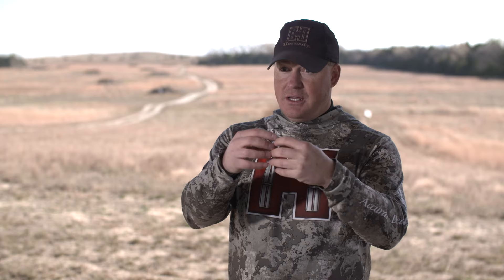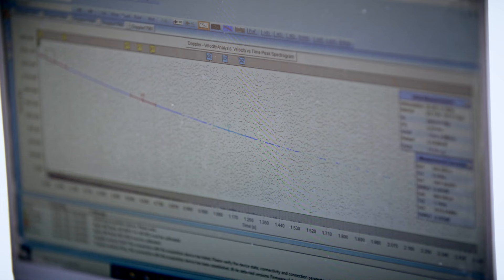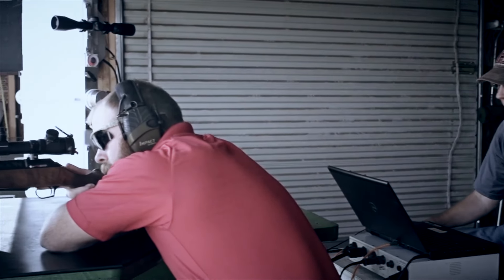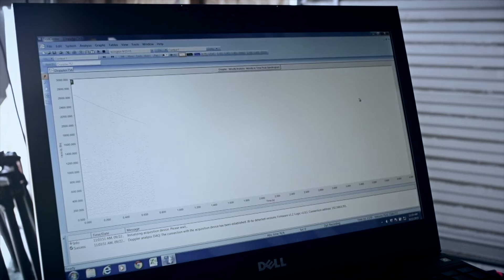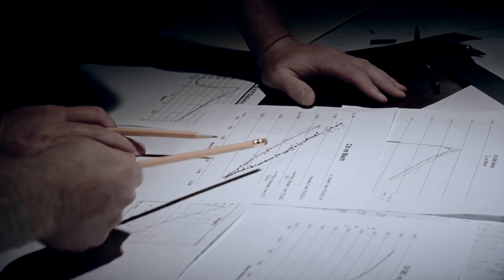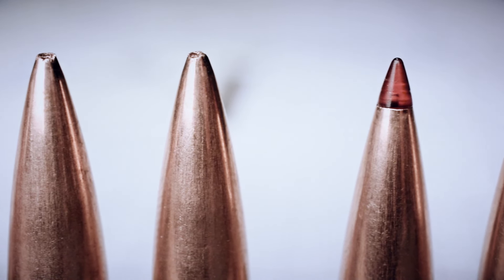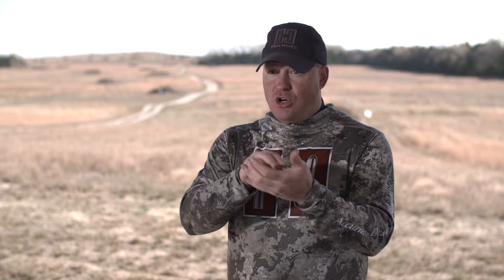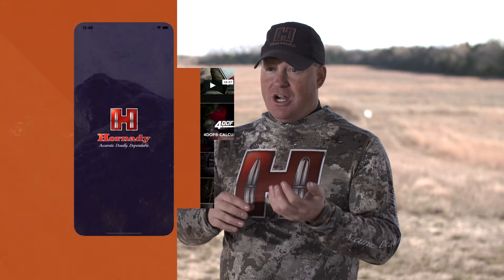75 Years of Hornady | Doppler Difference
With 75 years of innovation under our belts, it’s fun to show our progress. This Guns & Ammo video chronicles our use of Doppler radar.